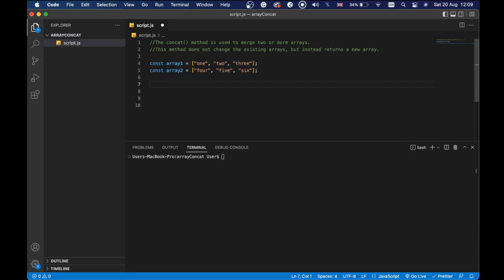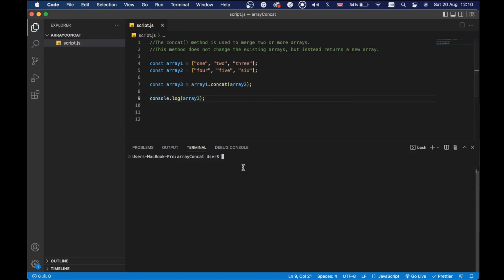Learn JS Concat() Array Method | JavaScript Arrays | Javascript Tutorial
Welcome to the Javascript series by KadirMedia! In this tutorial we are going to learn about the JS concat() array method. We will explain what it does and how to use it. Make sure you stick until the end to learn the most out of this video !